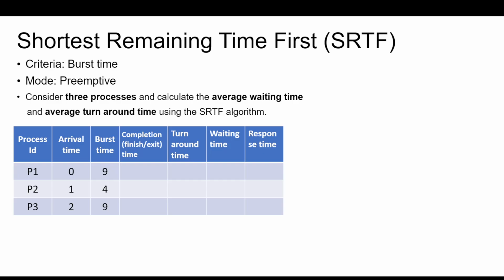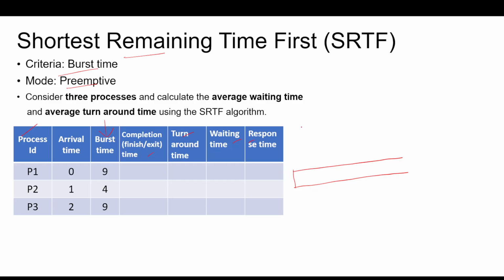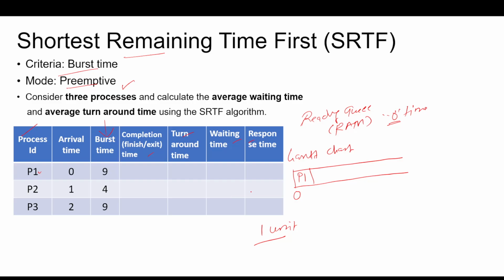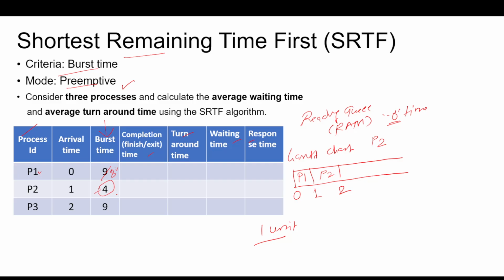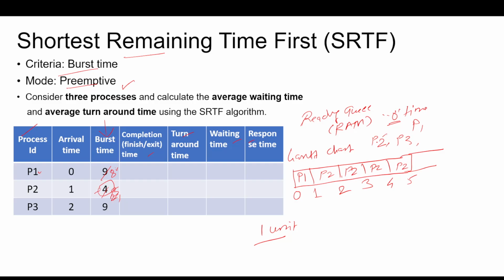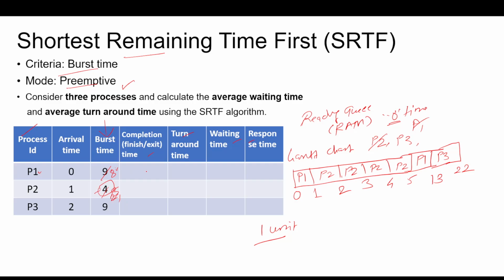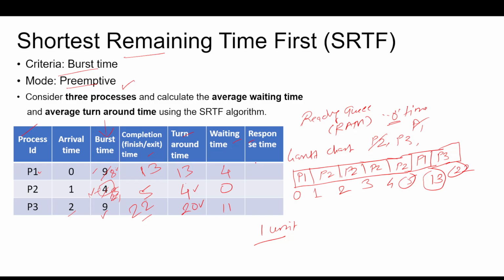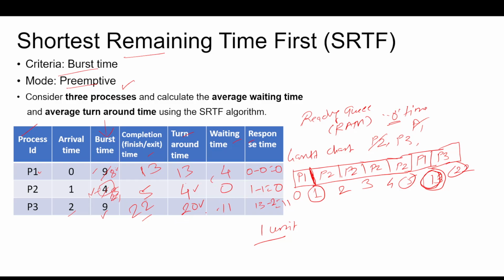Shortest Remaining Time First (Preemption mode) Scheduling Algorithm with Example | Operating System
Shortest Remaining Time First (SRTF)  is an algorithm in which the process with the shortest execution time is chosen for the subsequent execution. This scheduling method is based on preemptive mode. It significantly reduces the average waiting time for other processes awaiting execution.

Consider three processes and calculate the average waiting and turnaround times using the SRTF algorithm.
Process Id            Arrival time               Burst time